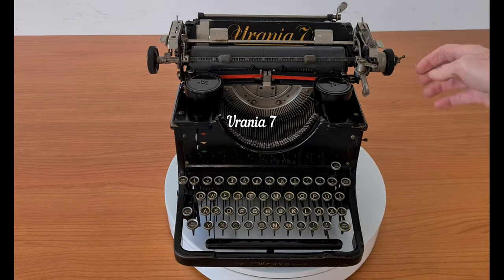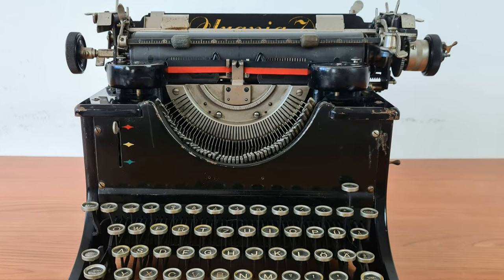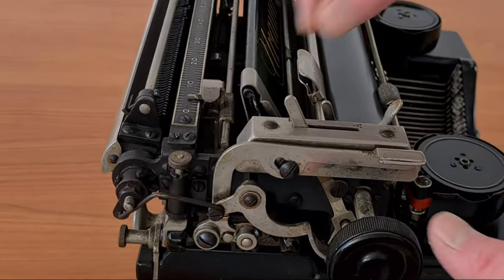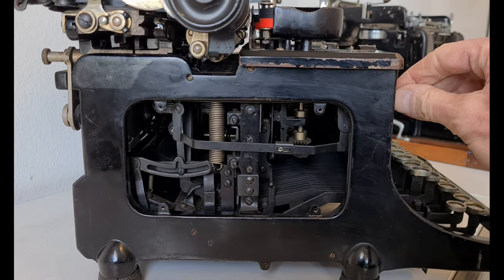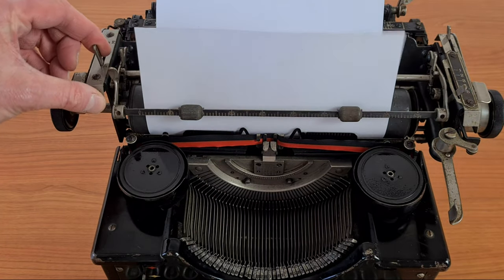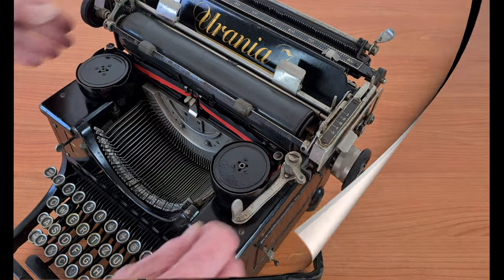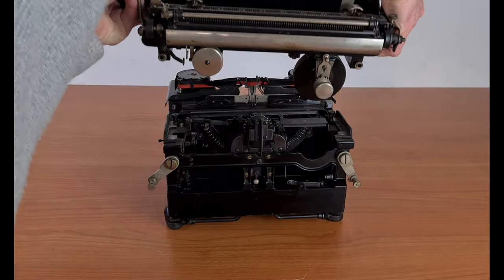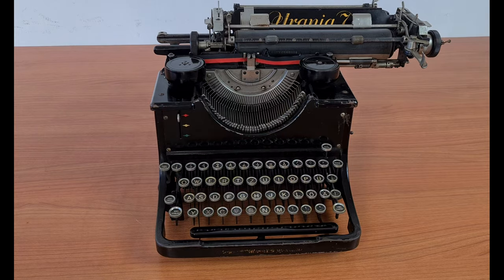Urania 7, old typewriter from 1931 (Video N°52)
This is a Urania 7, a German typewriter, from 1931.
It was manufactured by Clemens Muller GmbH, Dresden, established in 1885 as sewing machine producers.
There are many interesting mechanism, a transport block, a complex tabulator, a crank to advance the roller, and also you can remove completely the carriage.